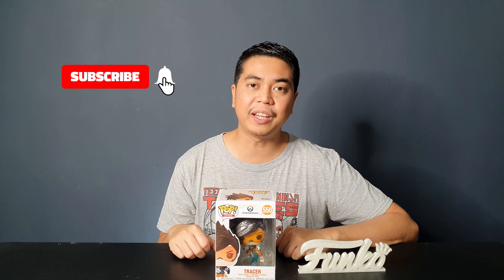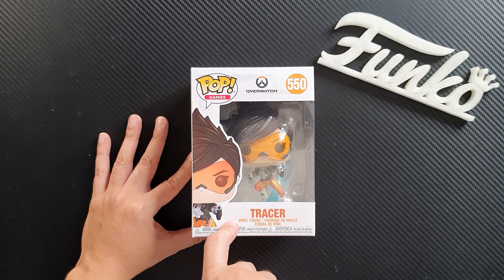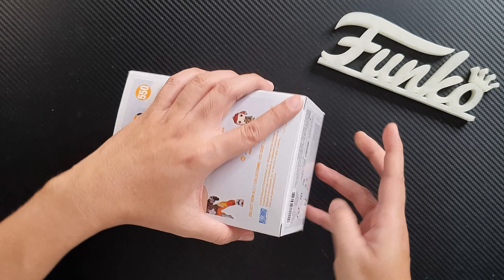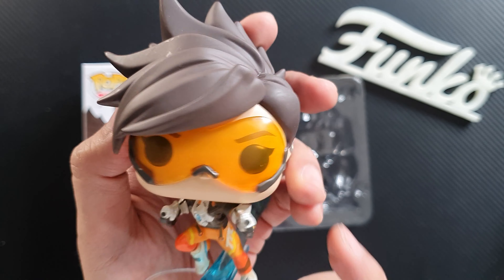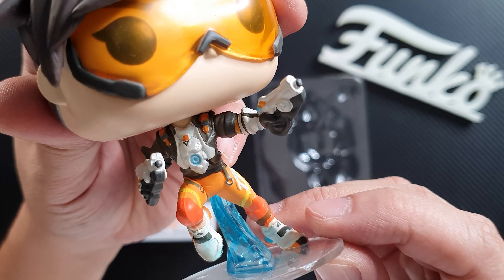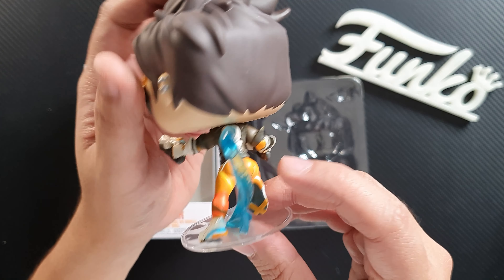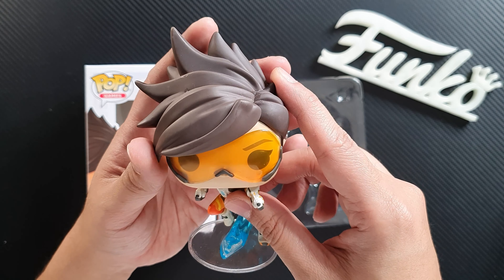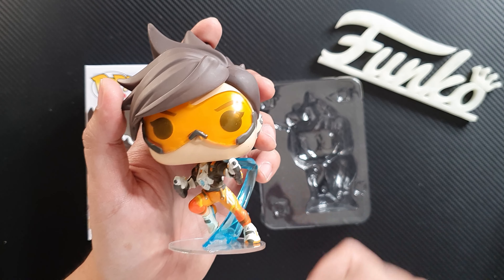Tracer 2.0 - Overwatch - Funko Pop! (Blizzard Exclusive) | Unboxing & Review | Out of Box Collector